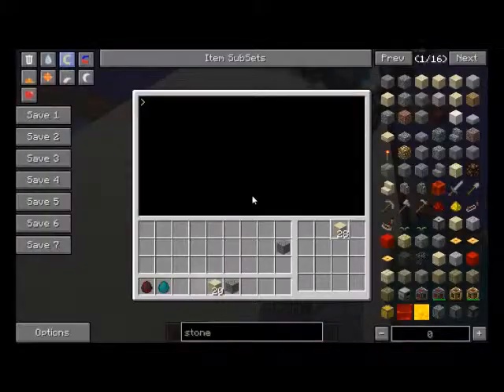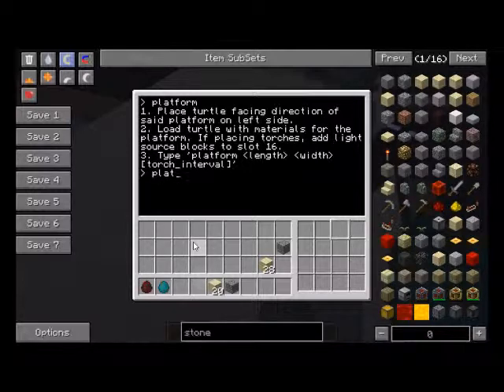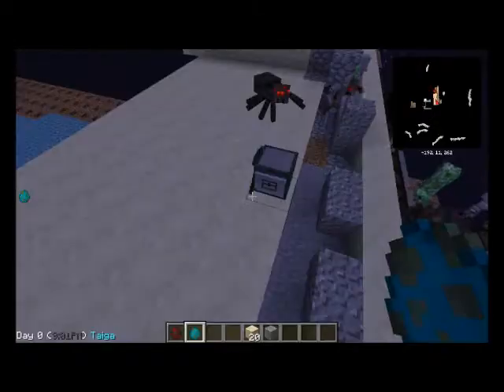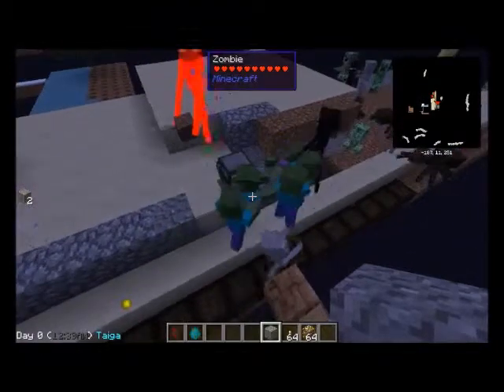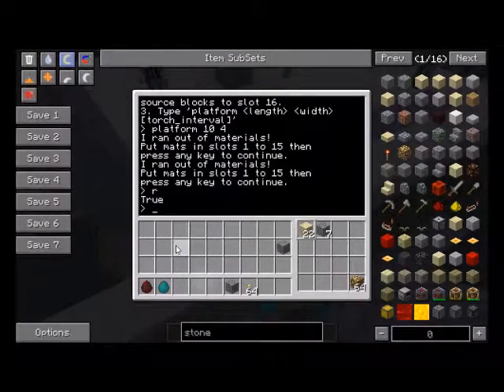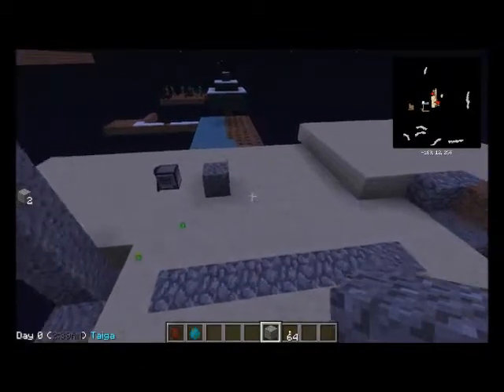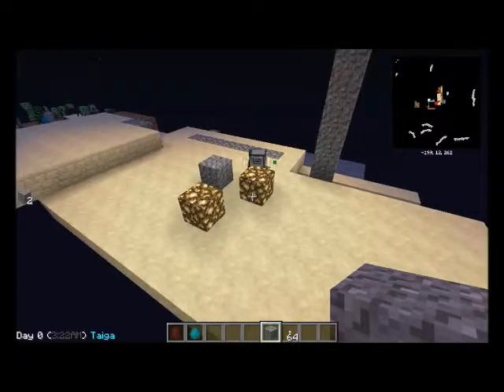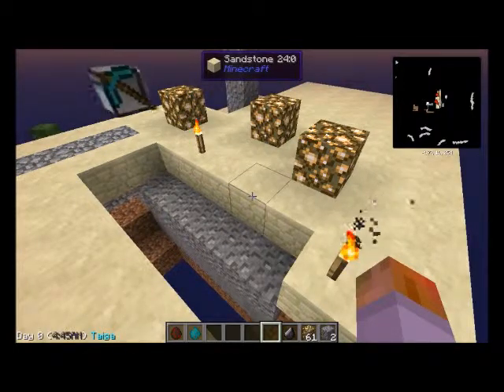Platform II v2.0 - SpotLight - A ComputerCraft Turtle Platform builder with Torch Placement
Do you need a turtle that can build platforms? Great!

How about one that can place torches or glowstone? Excellent!

What about one that doesn't get stuck when mobs try to pin it down? No problem!

Want it to stop and request more torches or inventory when it's out? Got it covered!

Also want it to stick to the build parameters and not wander about aimlessly? We got that too!

Need it to handle falling blocks like sand and gravel? Already got your back!

You heard right! I have created for your turtle pleasure the program 'Platform II' which based off of Zach Dyers 'Easy Platform Builder'(1). I greatly enhanced his version with all of the above features.

Instructions:

Place turtle in lower left of area to be built. The turtle will advance and begin building after you've supplied it with materials and issued the command: platform length width torch_interval.
Note: make sure you have fueled the turtle first.

platform with no arguments will give you the program help. The torch_interval argument is not required, but if it is present any item in slot 16 will be treated like a torch and placed down when the interval is met.

Follow me @kreezxil on twitter